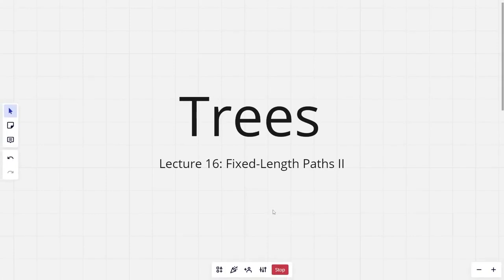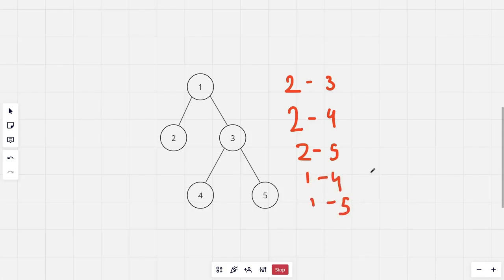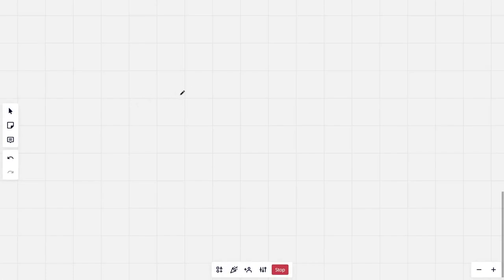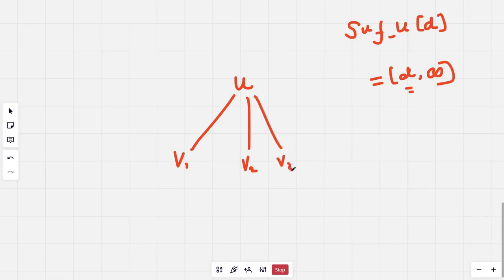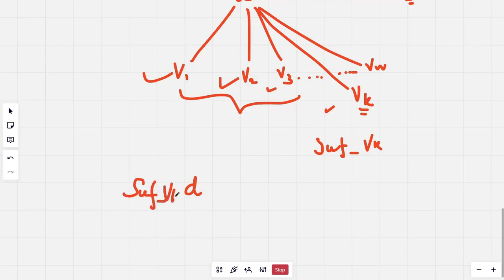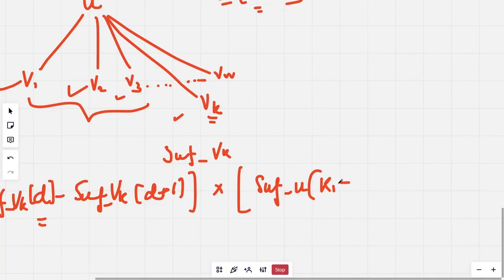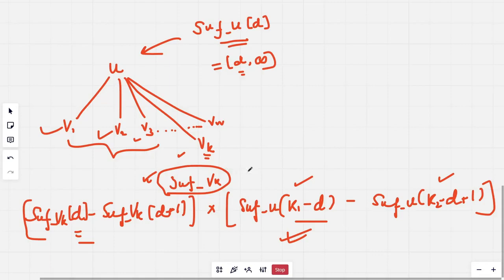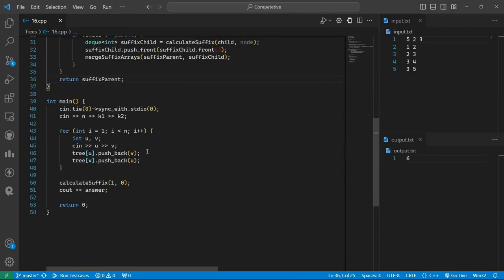Fixed Length Paths 2 (CSES) | Tree Algorithms Playlist by Ask Senior